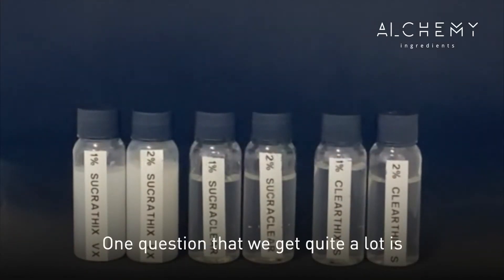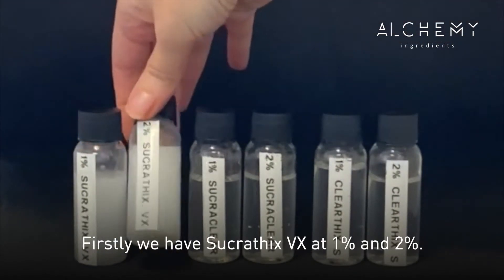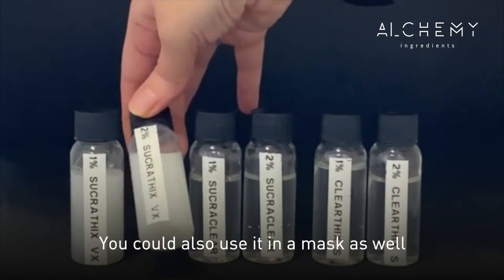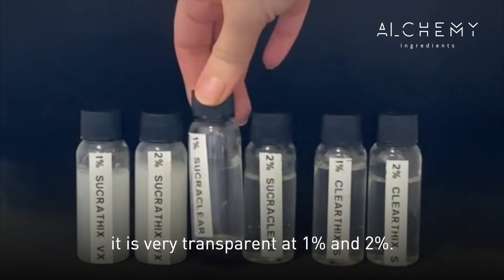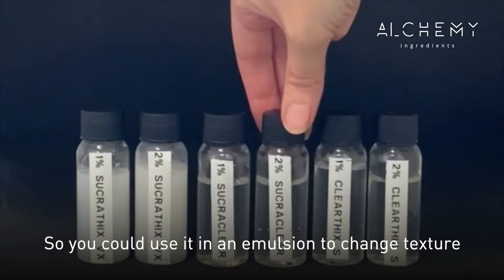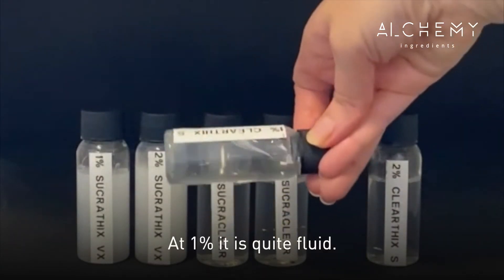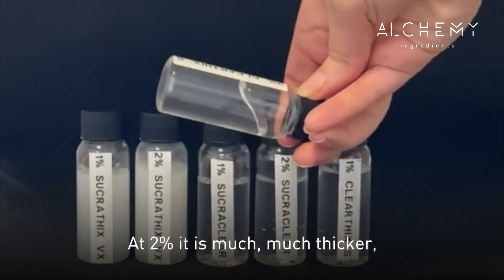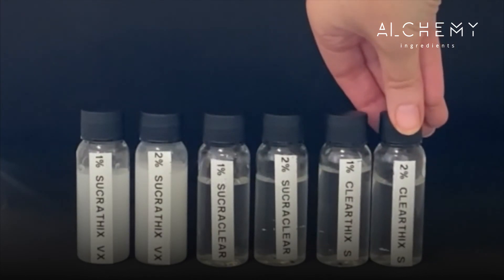From the Lab: Find out the difference between our water thickeners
Alchemy Ingredients offers a range of water thickeners that help alter the rheology of a cosmetic formulation; Sucrathix VX, Sucraclear HC-31 and Clearthix® S.  This video explains the difference to help find the perfect thickening ingredient.